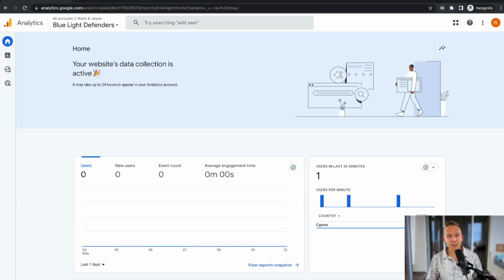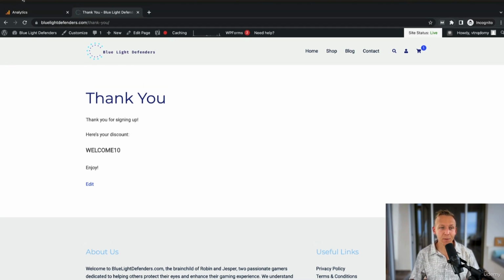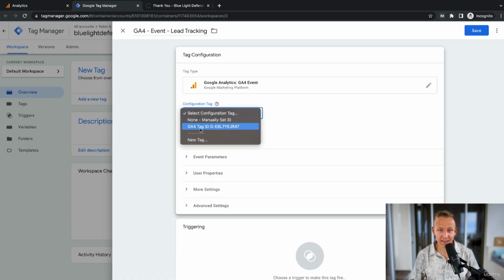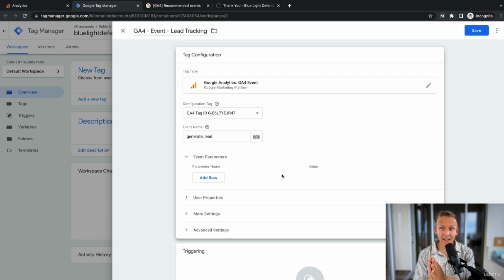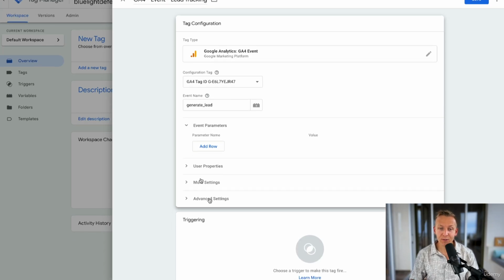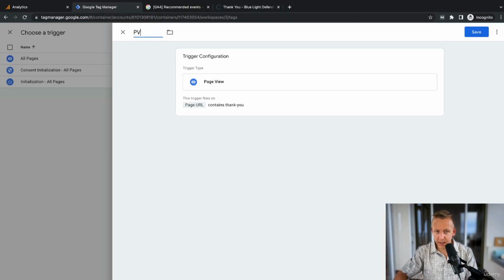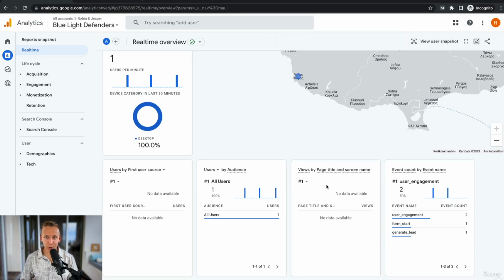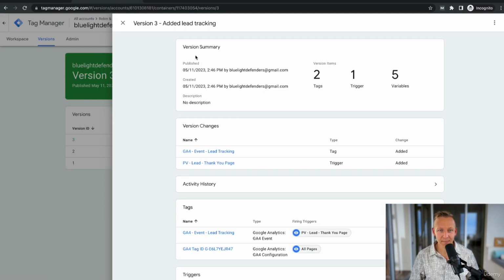006 Track Leads